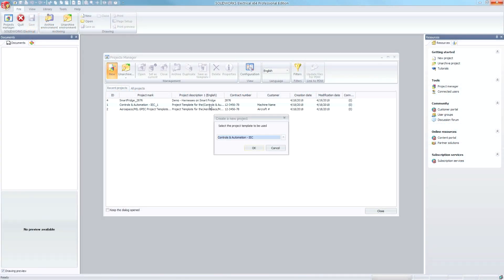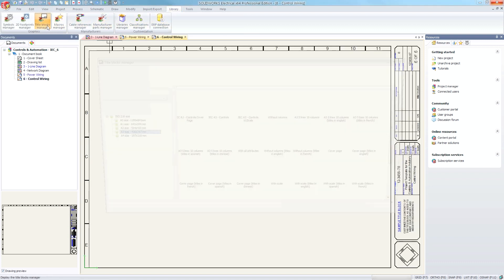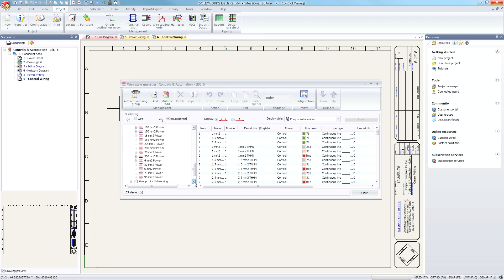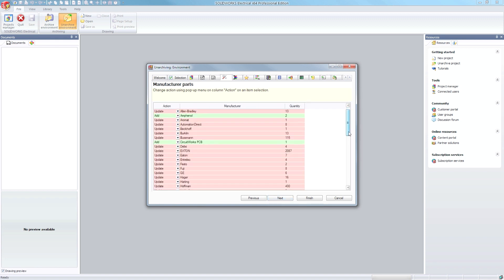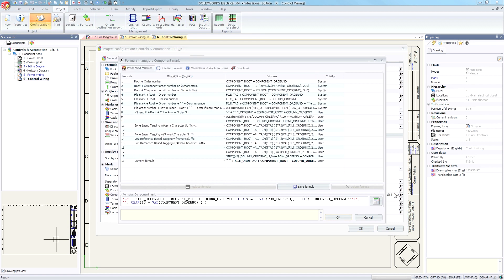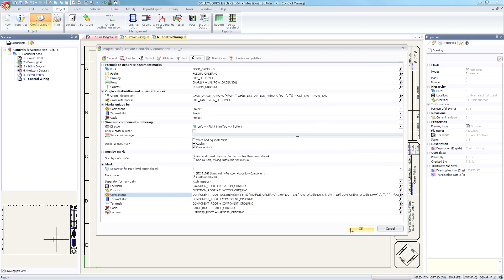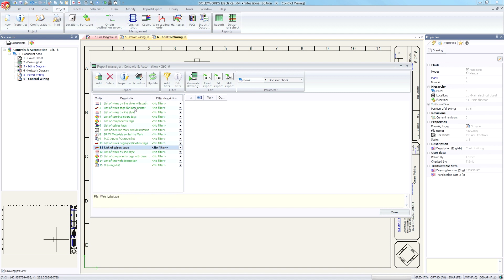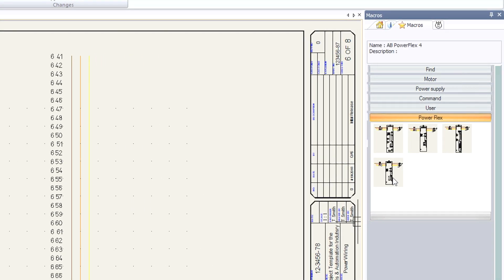SOLIDWORKS Mechatronics Design: Industry Templates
SOLIDWORKS Mechatronics Design: Industry Templates. Get electrical projects started faster than ever with new SOLIDWORKS Electrical industry specific templates.  Now you can easily automate tedious design processes and ensure you get your products to market - on time.